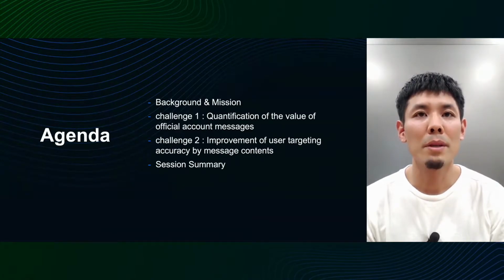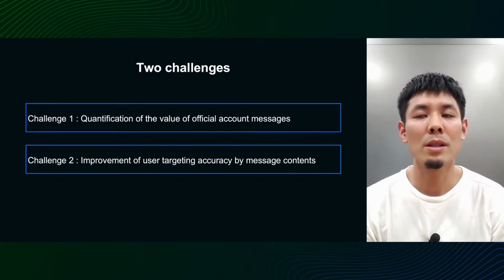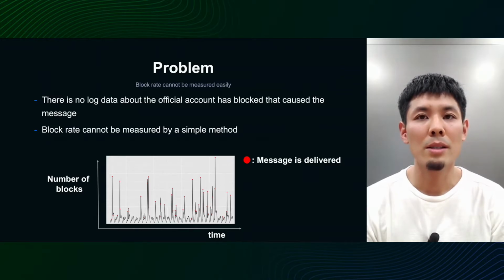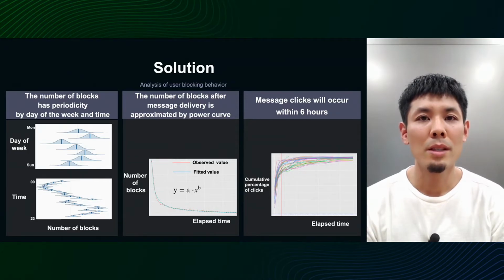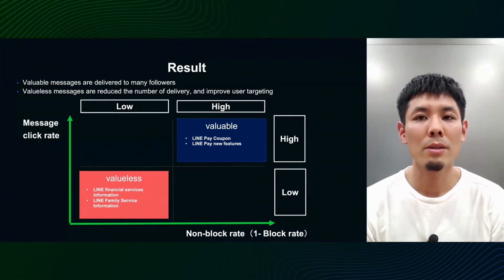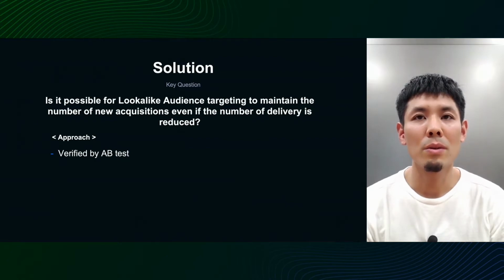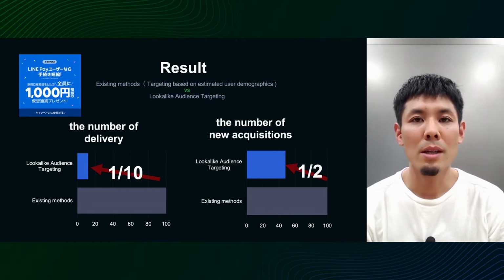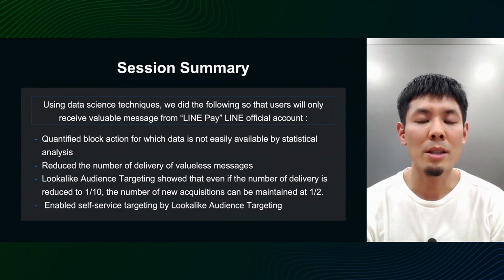Improvement in Information Reception Experience of LINE Official Account of LINE Pay by Data Science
Data
The LINE Official Account of LINE Pay, which has over 48 million registered friends, is an important channel which delivers beneficial information such as new features and campaigns to users. In the past, the operation of the LINE Official Account is not optimal and users received messages which were not necessarily useful for them frequently. Because of it, the user experience was bad, which decreased the number of registered friends. To solve this problem, we developed a statistical model which evaluates the number of blocks of the LINE Official Account for each message, and constructed a mechanism to quantitatively evaluate the usefulness from the user's viewpoint and a tool to monitor users' reactions. In addition, we built a system of user targeting based on message contents using in-house machine learning products and made improvements to deliver only useful messages to users. In this session, I will introduce how we improved user experiences in the operation of the LINE Official Account of LINE Pay using data science.

■ Speaker
Koya Sugimoto
LINE / Financial Data Science Team / Data Scientist
Koya Sugimoto is mainly in charge of the data analysis of LINE Pay. Sugimoto is mainly engaged in operations to improve the understanding of users by analyzing action logs and questionnaire data of users, etc. and support decision-making related to measures. Sugimoto has two children and plays with them for refreshment on weekends.